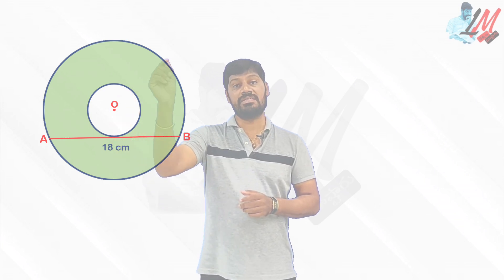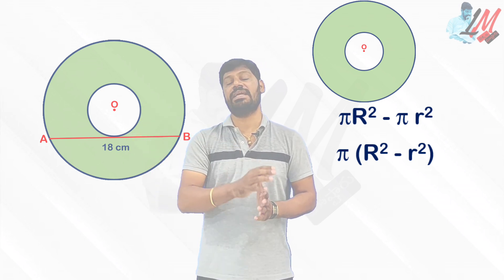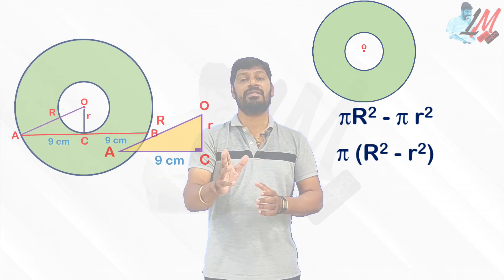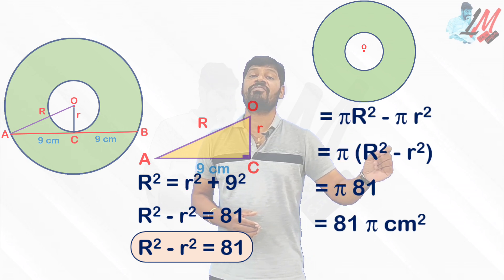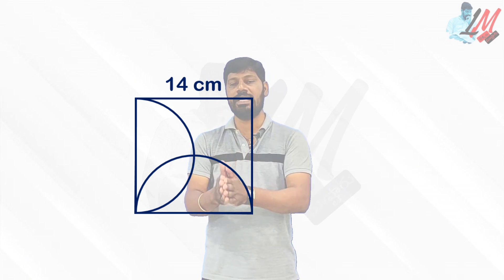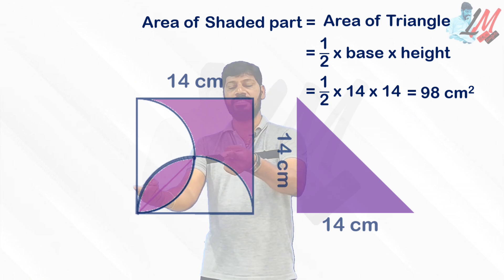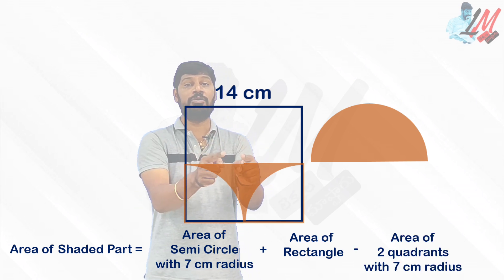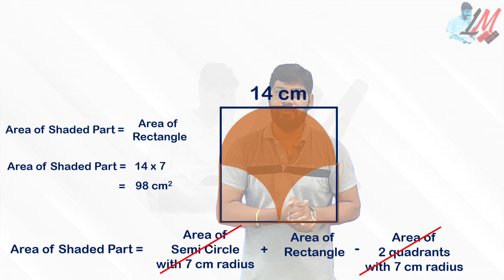Most Beautiful Problems on Areas of Shaded Regions - LM 399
Olympiad Maths
Olympiad Geometry
Geometry Problems
Menelaus Theorem
Cevas Theorem
Problems on Menelaus Theorem
Non routine problems
Solving Equations
Finding the Areas
Shaded region areas